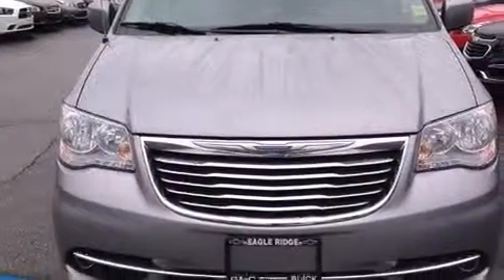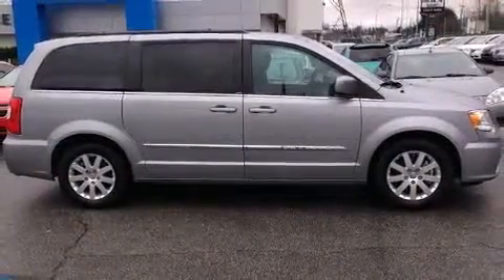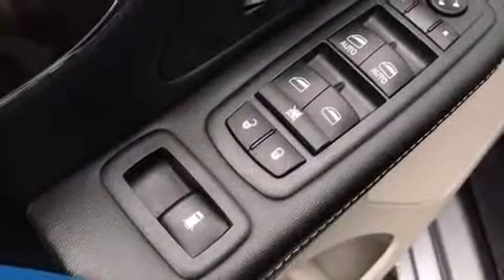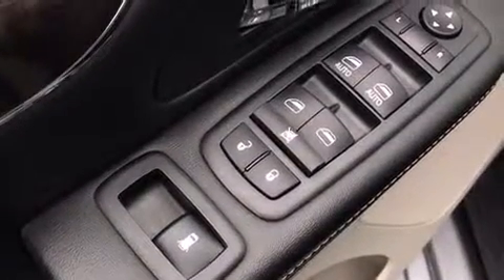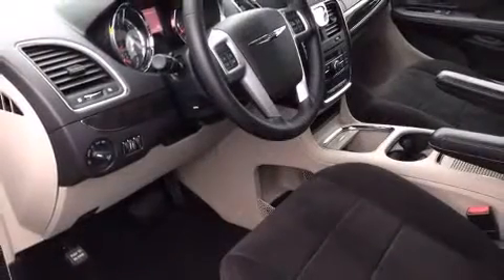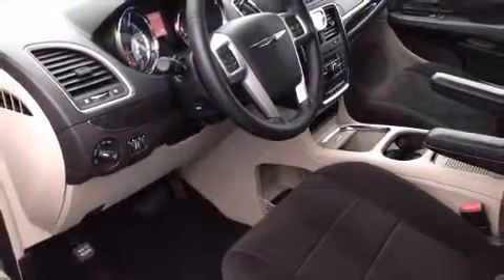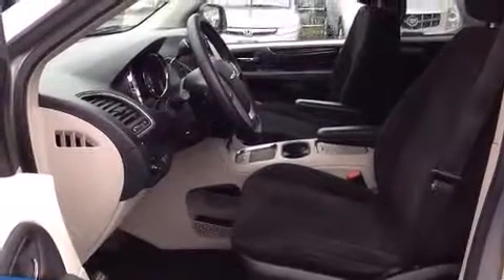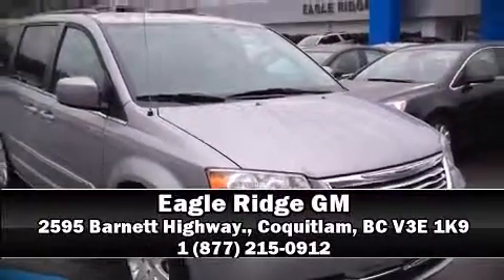2014 Chrysler Town & Country in Coquitlam, BC V3E 1K9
2595 Barnett Highway.

Treat yourself to a test drive in the 2014 Chrysler Town & Country. It features an automatic transmission, front-wheel drive, and a refined 6 cylinder engine. Top features include power windows, delay-off headlights, a built-in garage door transmitter, heated door mirrors, a power rear cargo door, an overhead console, rear wipers, and remote keyless entry. Storage solutions are integrated throughout the interior, demonstrating thoughtful attention to detail. Power adjustable pedals allow the driver to optimize his or her driving position, enhancing visibility, comfort and safety. Third row seats provide an even greater maximum passenger capacity. Chrysler also prioritized safety and security by including: head curtain airbags, front SIDE impact airbags, traction control, brake assist, anti-whiplash front head restraints, a panic alarm, and 4 wheel disc brakes with ABS. Electronic stability control ensures solid grip atop the road surface, no matter how challenging the driving conditions. Our experienced sales staff is eager to share its knowledge and enthusiasm with you. We'd be happy to answer any questions that you may have. We are here to help you.